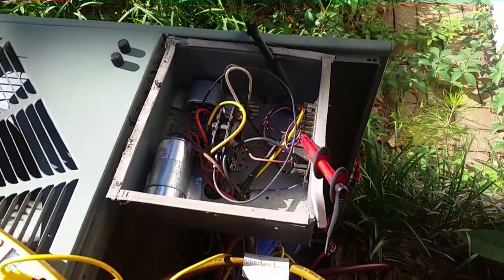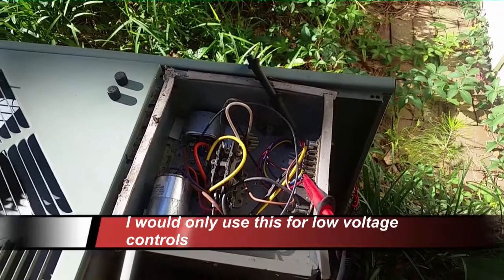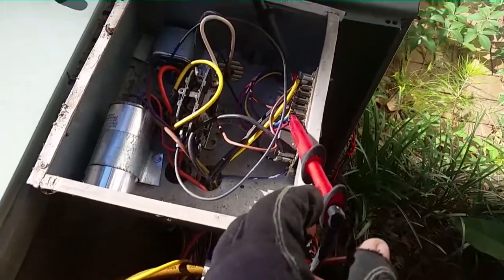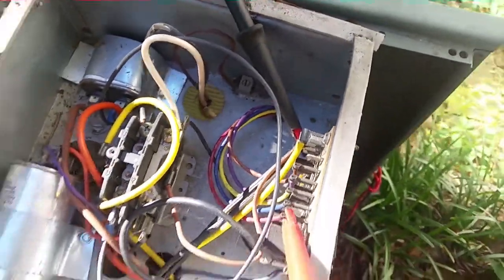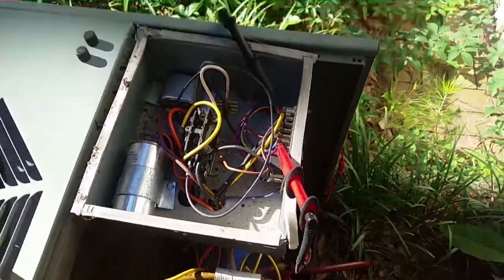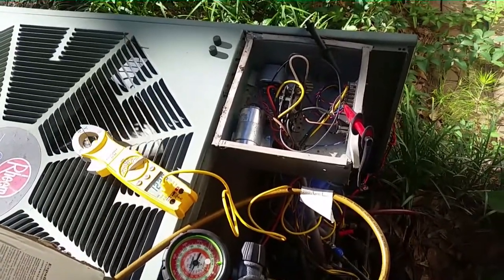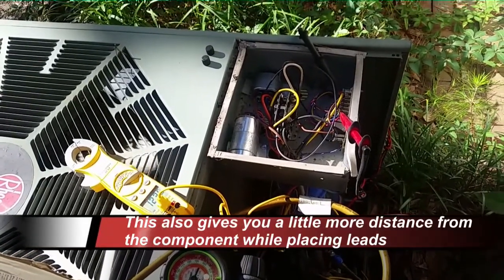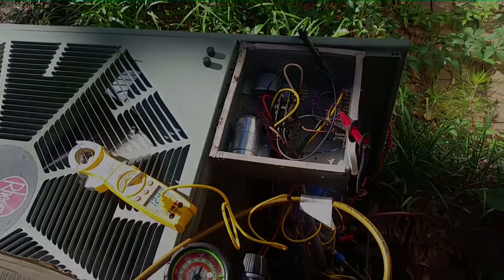HVAC Tech Tip Fluke Plunger leads